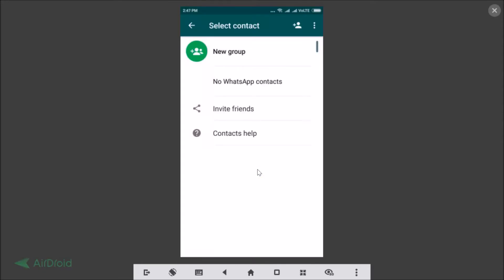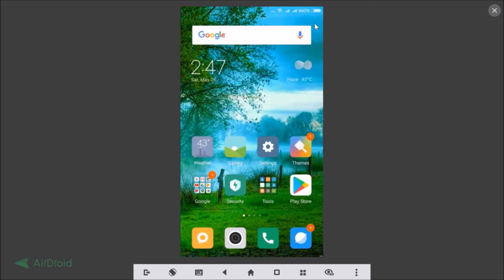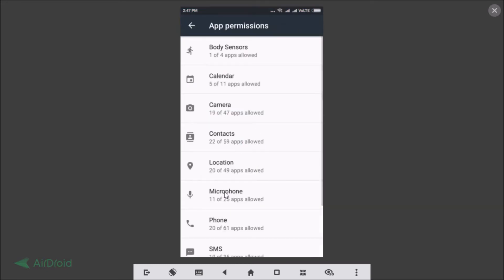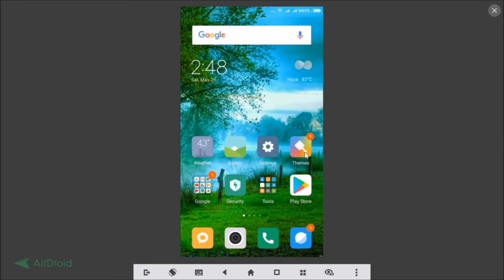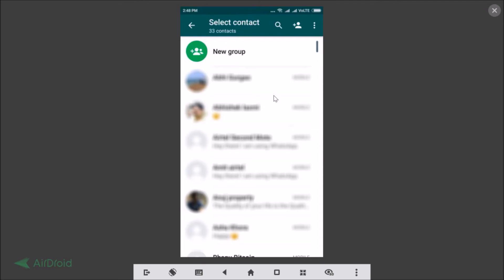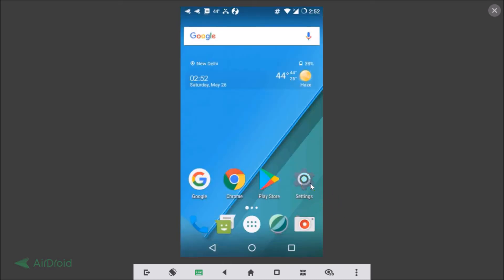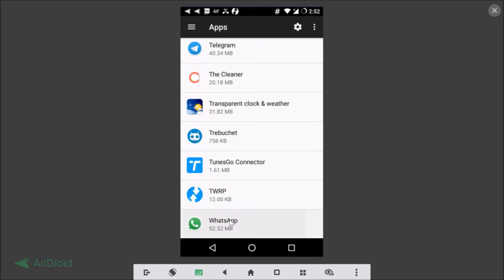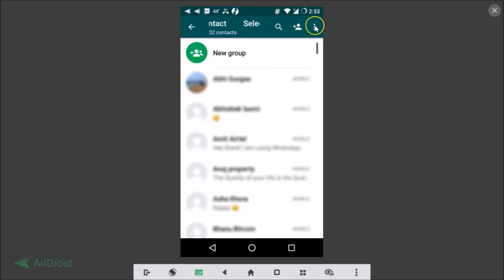How to Fix WhatsApp Contacts not showing in Redmi Note 4 and Android 7.1?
Redmi Note 4:

Step 1: Open "Settings" on your device.

Step 2: Tap on Permissions or Search Settings for Permissions, and then tap on it. Tap on    Permissions again.

Step 3: Tap on "Contacts".

Step 4: Find "WhatsApp" and Tap on it to enable it.

Step 5: Go to your WhatsApp Contacts and refresh it.

It's done.

Stock Android 7.1 or others

Step 1: Open "Settings" on your phone.

Step 2: Tap on "Apps".

Step 3: Tap on WhatsApp.

Step 4: Tap on Permissions.

Step 5: Tap on "Contacts" to enable access.

Step 6: Go to your WhatsApp Contacts and refresh it.